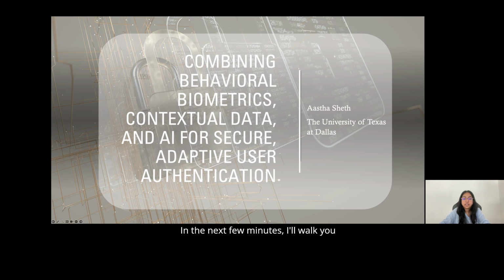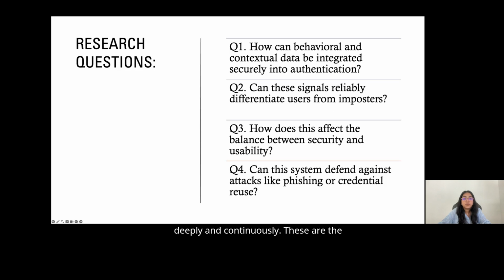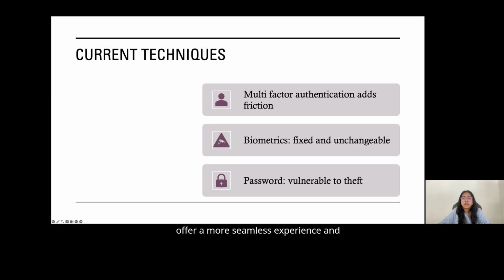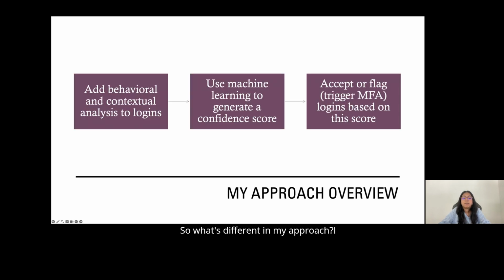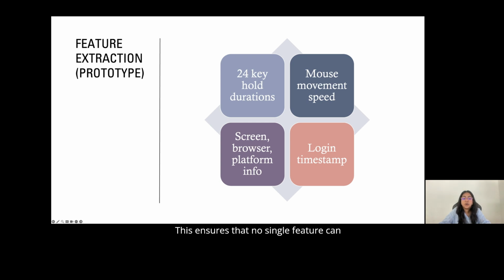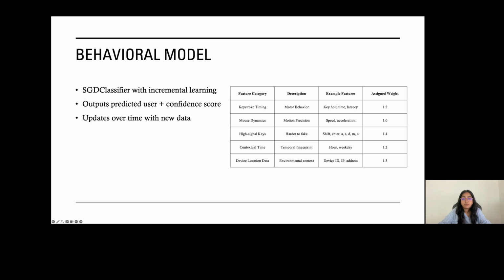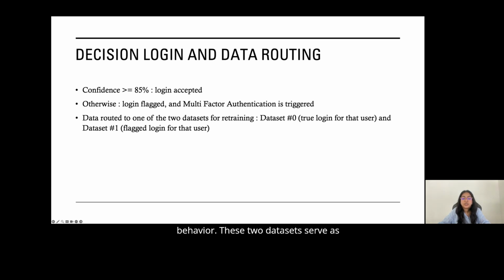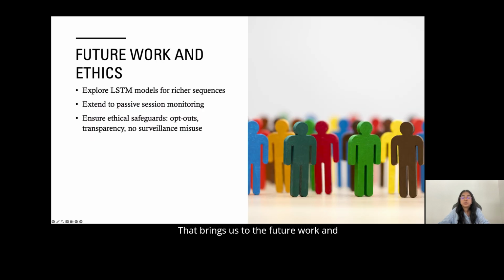Combining Behavioral Biometrics, Contextual Data, and AI for secure, Adaptive User .. - Aastha Sheth